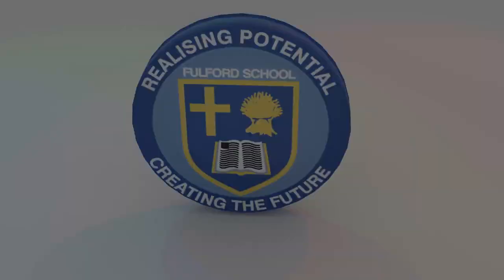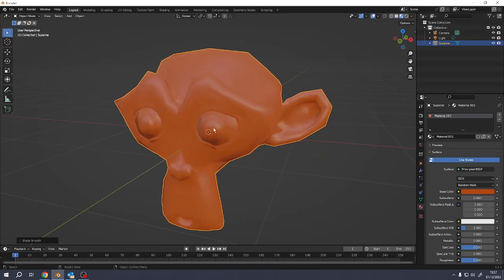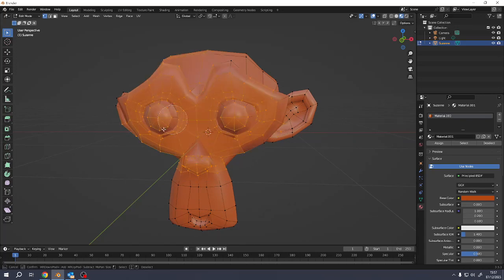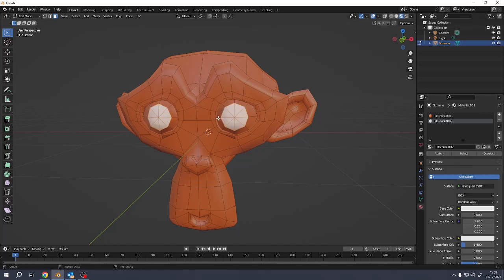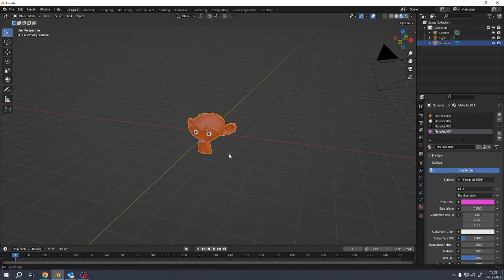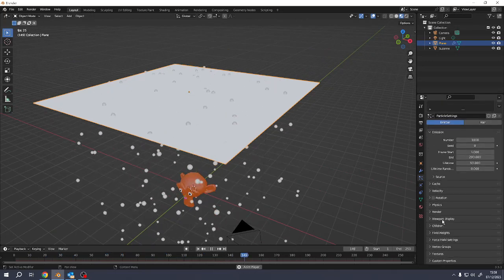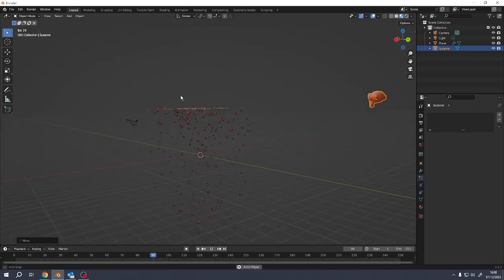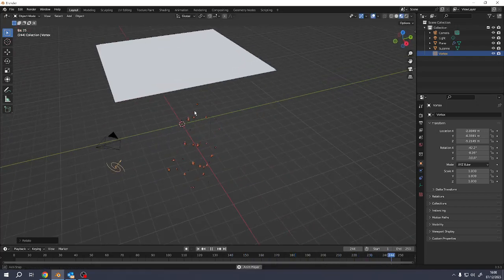Blender Challenge: Raining monkeys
Here's this week's blender challenge for Game Dev Club: make something weird and wonderful fall from the sky!